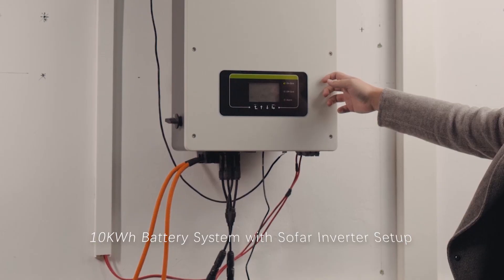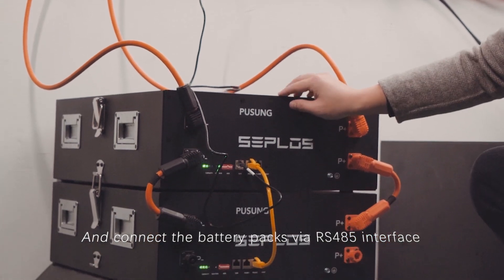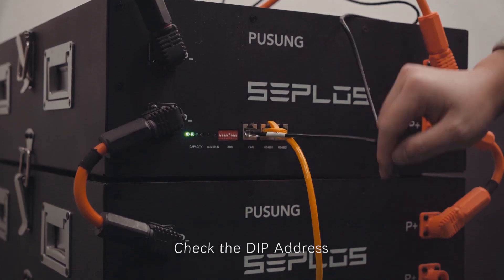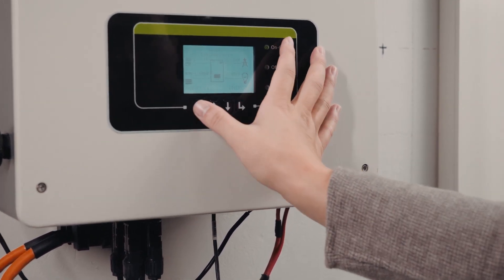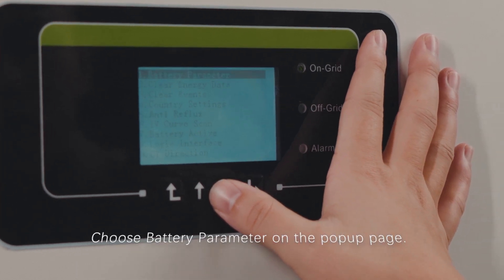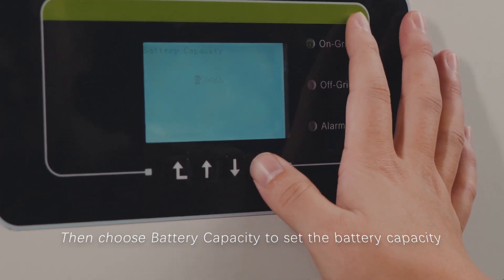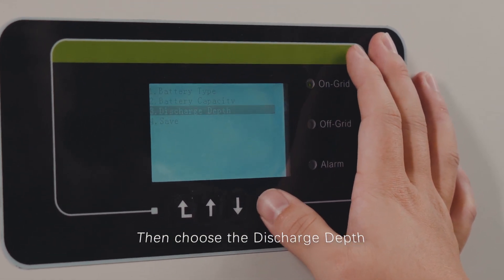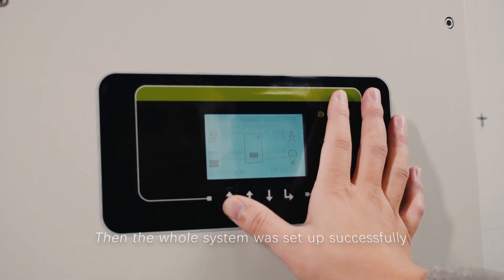SEPLOS Battery 10KWh PUSUNG and Sofar Inverter Setup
SEPLOS Battery is Officially on the Compatible List of Sofar Inverter. In the video, we showed the detailed steps on how to set up the sofar HYD5000-ES with SEPLOS PUSUNG-S battery system.

21KWh Battery System + 5KWh Inverter price at USD6999. Which is 333USD/KWh. Check the details